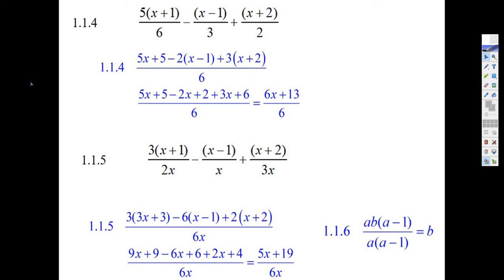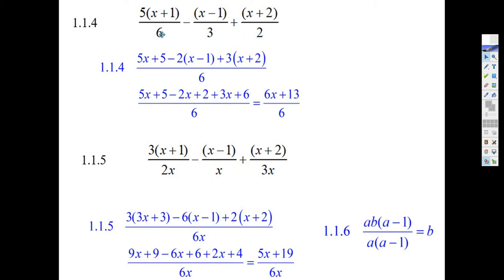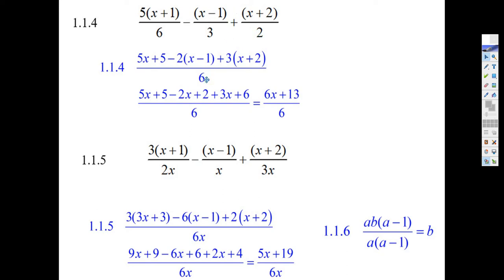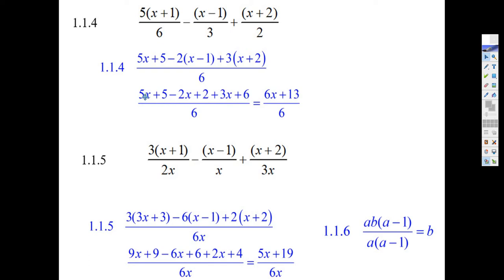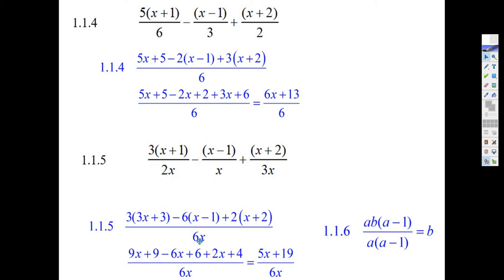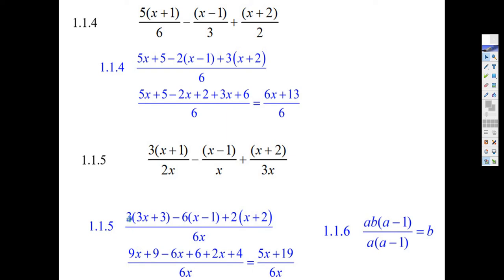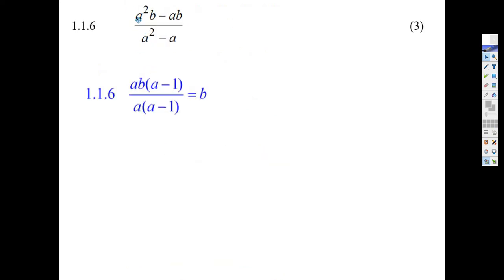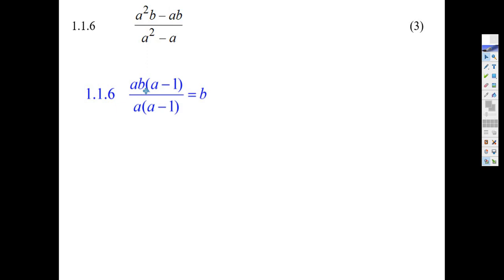Q1 1 4 to 1 1 5 Alg fractions